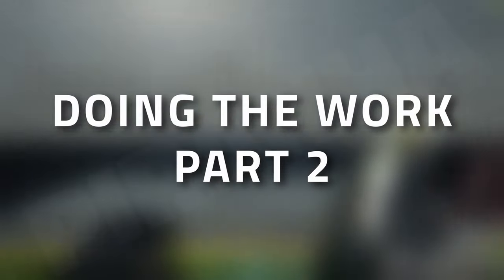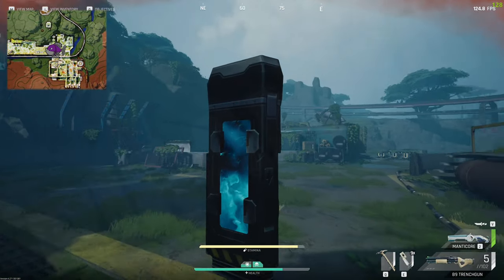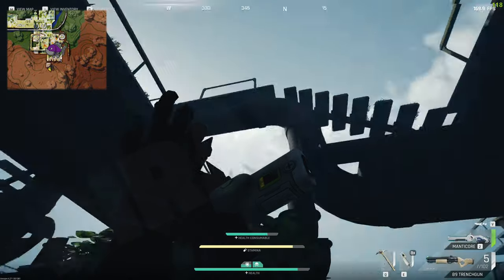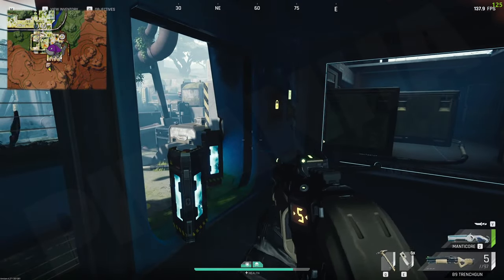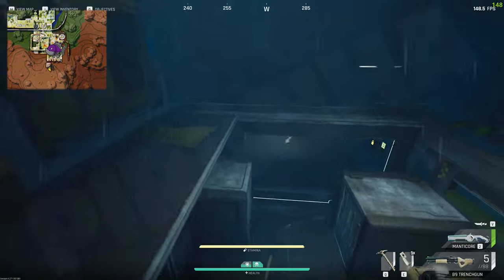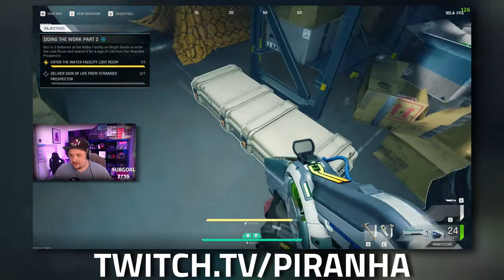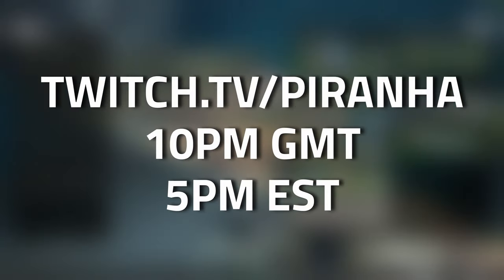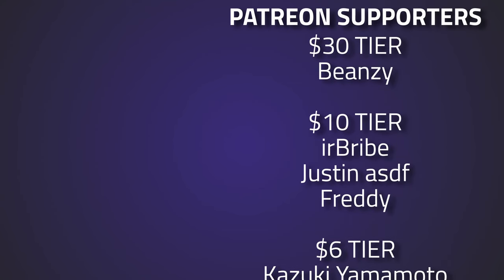Doing The Works Part 2 - ICA Contract Guide - The Cycle Frontier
🔵🟣⚫ Contract Guide Details:

This is a guide for the ICA Contract; Doing The Work Part 2 in The Cycle Frontier

🔵🟣⚫ Stream Schedule:
Streams everyday starting at 8AM GMT

🔵🟣⚫ Video Details:
00:00 - Doing The Works Part 2 Info
00:17 - Contract Gameplay
03:20 - Outro
04:0 - Thanks To Our Supporters